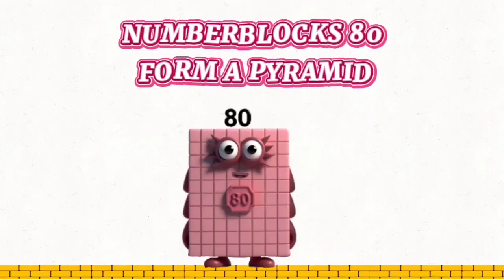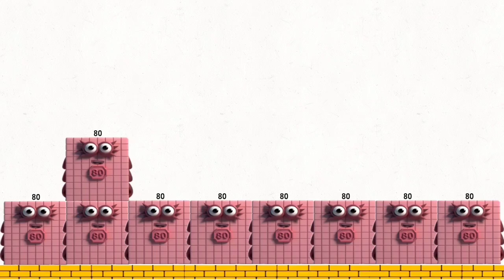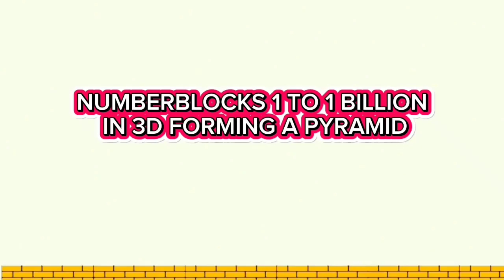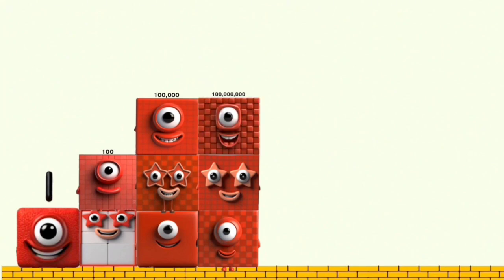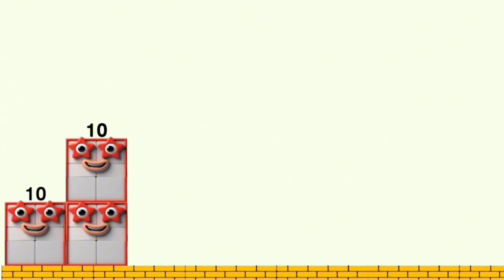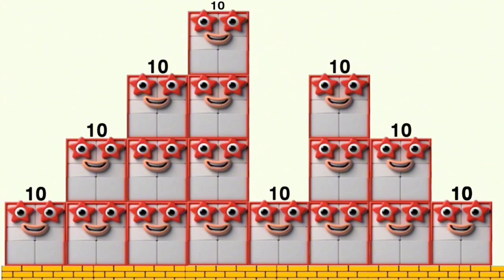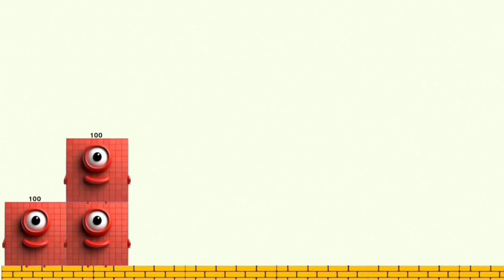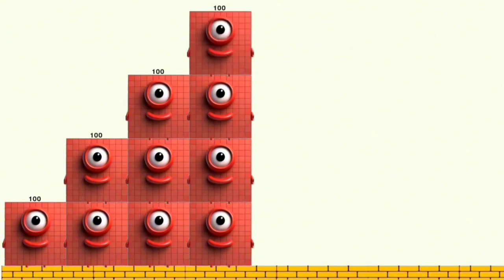NUMBERBLOCKS COMPILATION — BUILDING PYRAMIDS WITH 80, 90, 10,100 AND 63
Watch a fun Numberblocks compilation as the blocks 80, 90, 10,100, and 63 stack and transform into stunning pyramids! See how different numbers build unique shapes, spot patterns, and learn big-number composition in colorful 3D. Perfect for kids and Numberblocks fans who love building and math fun!